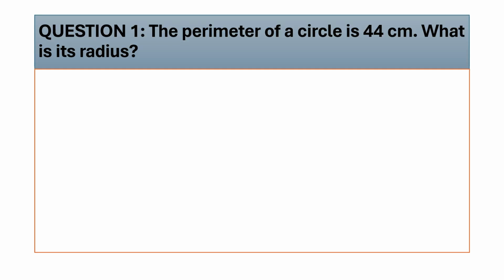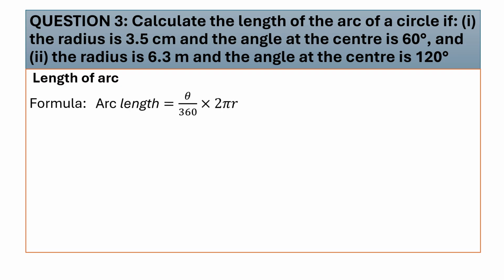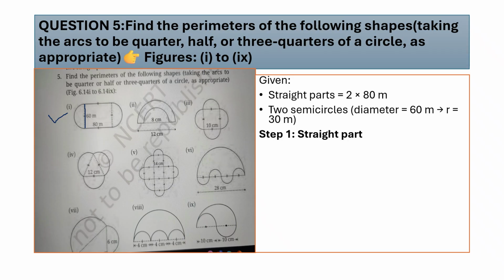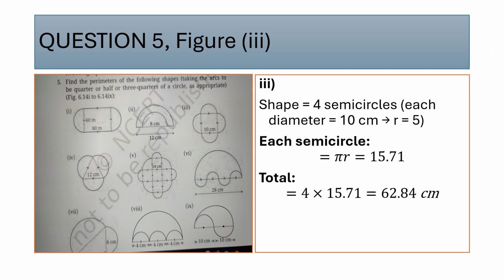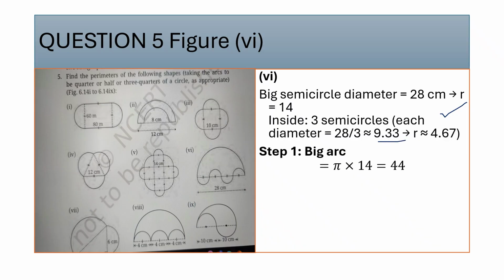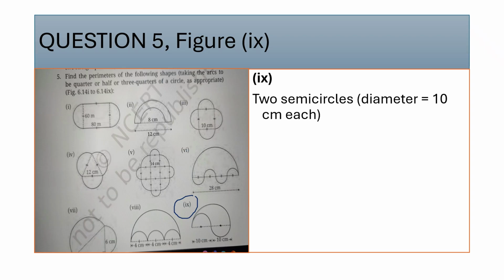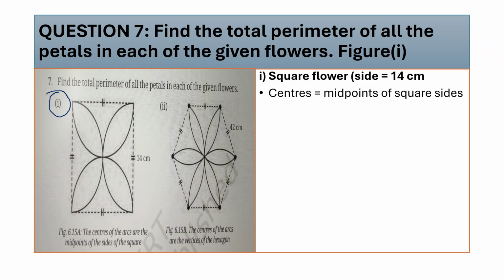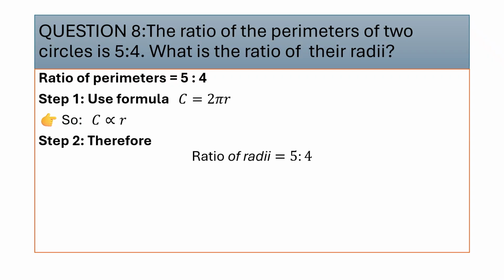CHAPTER 6, EX 6.1, PERIMETER AND AREA, GANITA MANJARI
Dear Students,

Please find the video from the book Ganita Manjari (Grade 9 CBSE), Exercise 6.1, with step-by-step explanations to help you understand each concept clearly.

Keep learning and practicing regularly!